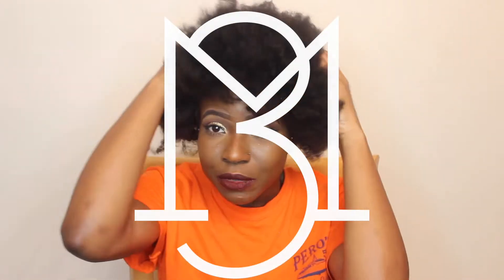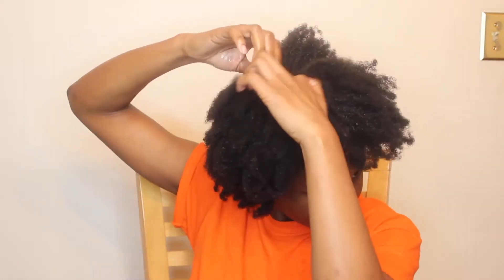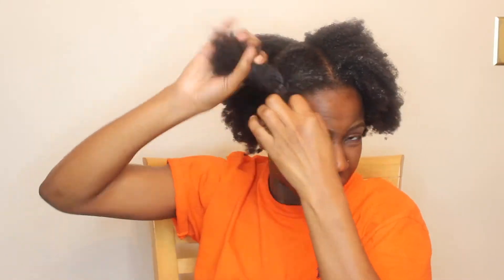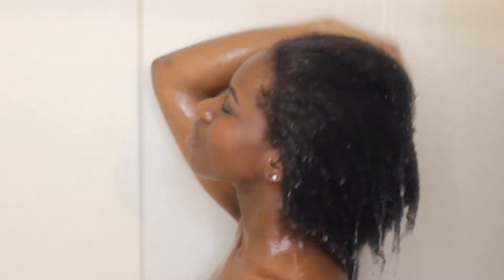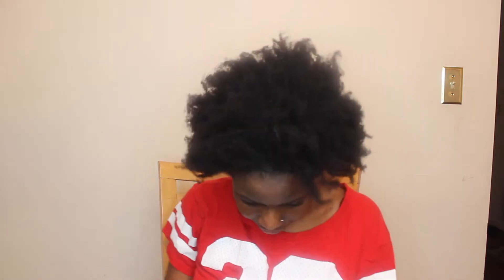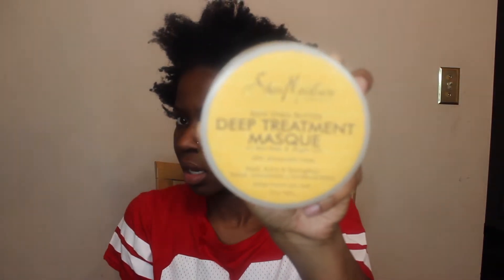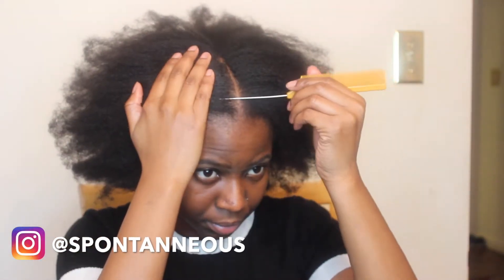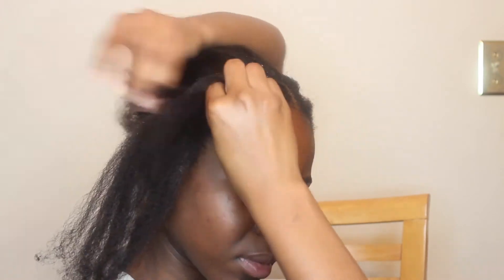WASH DAY + WIG PREP | NATURAL 4C HAIR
"I praise you because I am fearfully and wonderfully made; your works are wonderful, I know that full well." Psalm 139:14

Hey beauties! Watch as I, Marianne of Meta Beauty, show you all my wash day and wig prep routine!

Products Used:
TRESemme Color Revitalize  Conditioner
Cantu Shea Butter for Natural Hair Cleansing Cream Shampoo
Shea Moisture Raw Shea Butter Deep Treatment Mask
Blue Magic Original Coconut Oil Hair Conditioner (not a conditioner, more so a grease)
Carrington Farms Organic Extra Virgin Coconut Oil

Hair: Raw Indian Wavy by hairbymoni.com